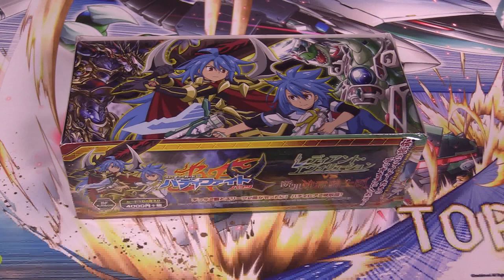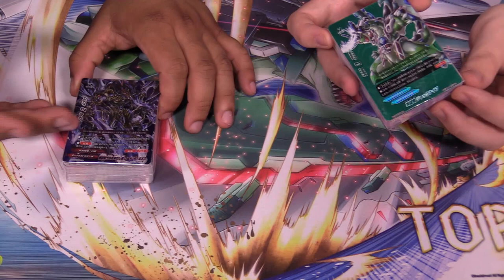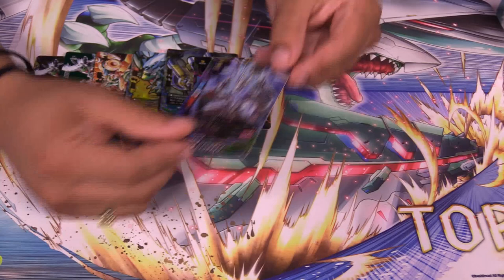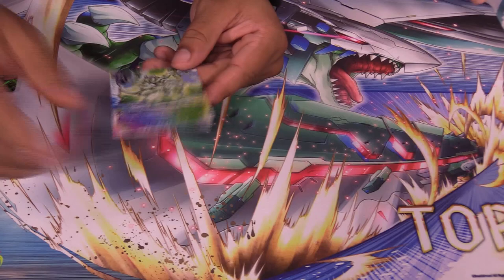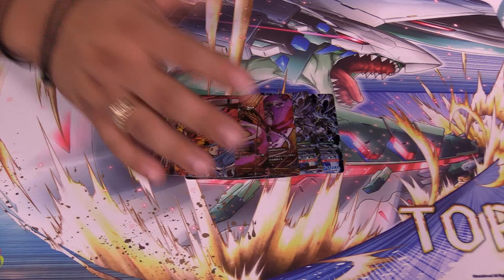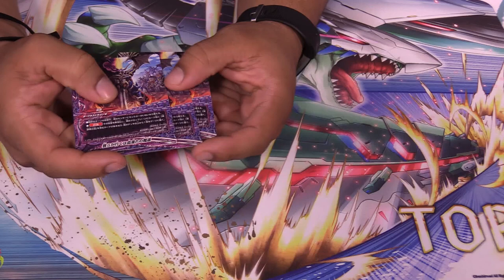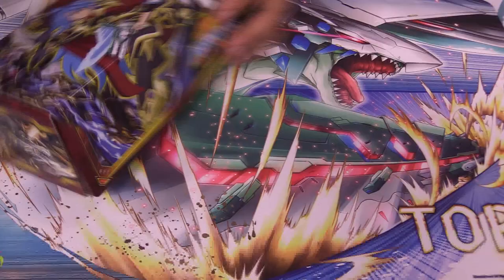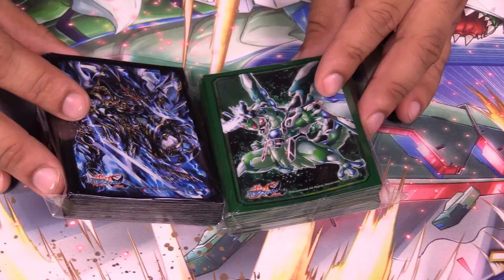Buddyfight Radiant Evolution vs Purgatory Knights Conviction Box Opening - TCG Buzz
A new first for Future Card Buddyfight Content on TCG Buzz! In this unboxing video, Jacob and Dalton open a box of the Japanese buddyfight set Radiant Evolution vs Purgatory Knights Conviction. This set features Powerful Neodragons from Star Dragon World like Jackknife Aster and features devastating cards for Purgatory Knights from Darkness Dragon World like Demios Sword Dragon!